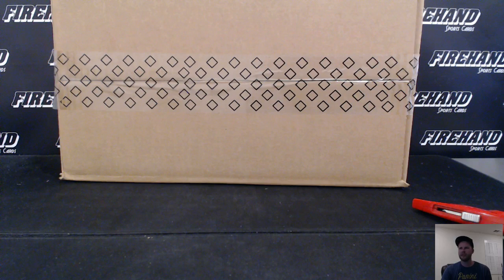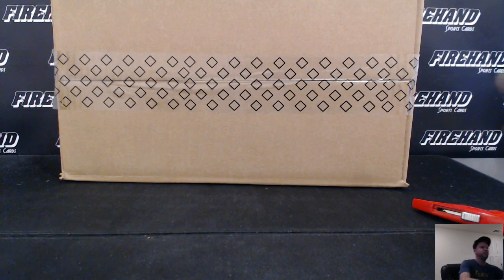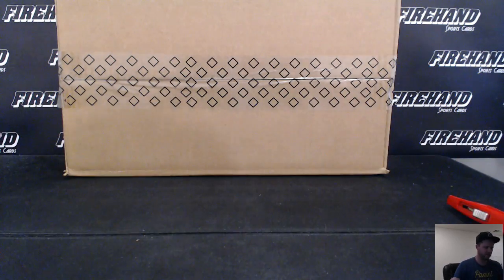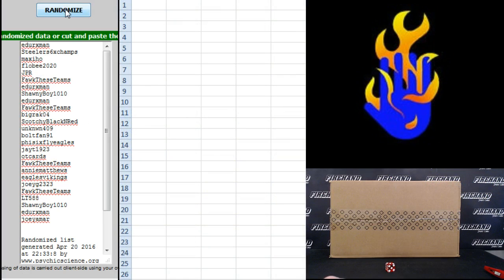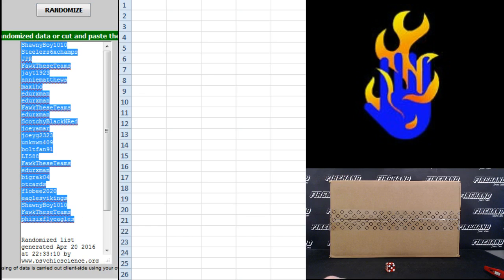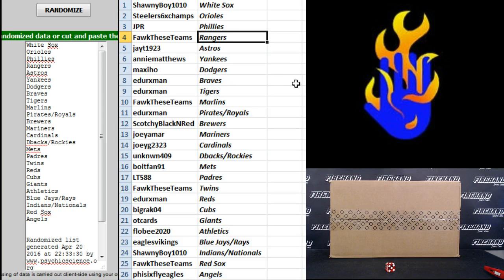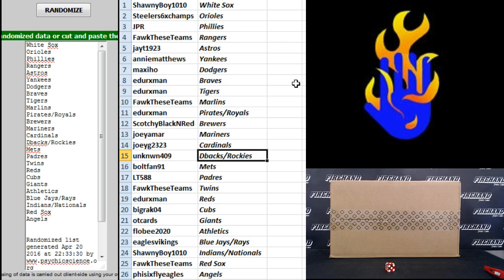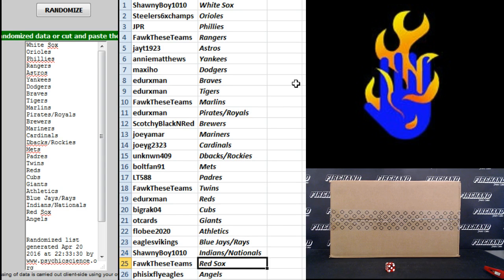Team Draw Results ~ 2008 UD Masterpieces Baseball 16 Box Case Break #1 ~ 4/20/16